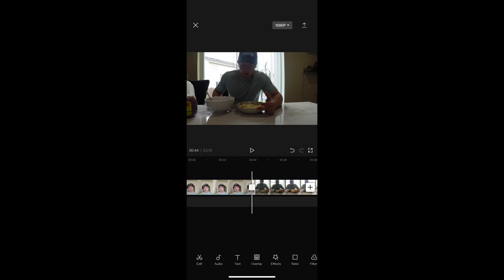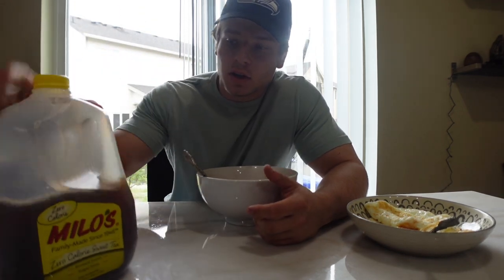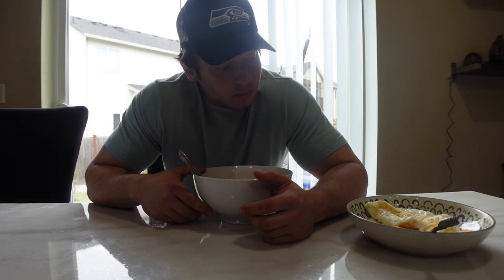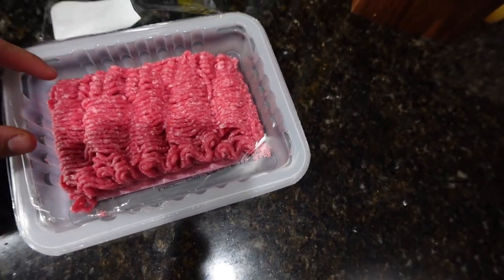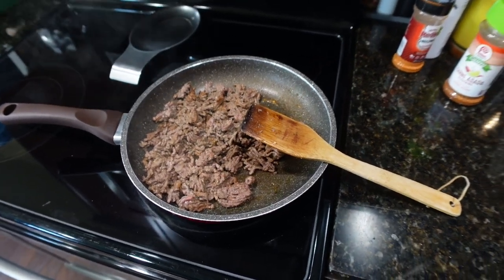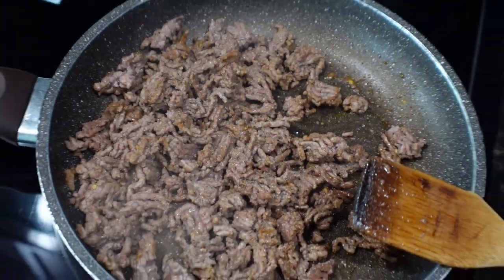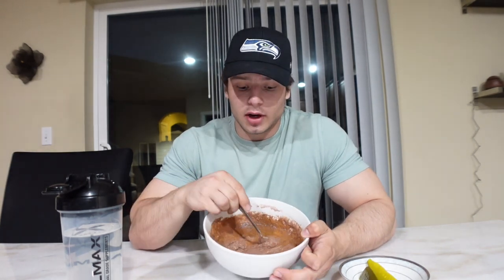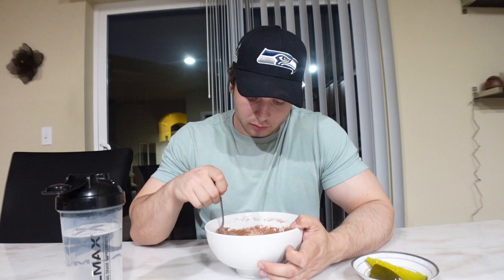Diced to the Socks Eps.9 (Full Day Of Eating)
Time to Eat!!!